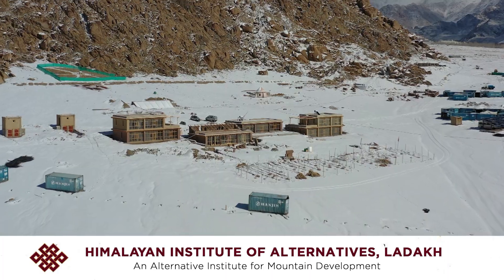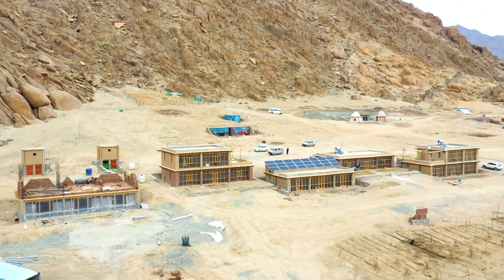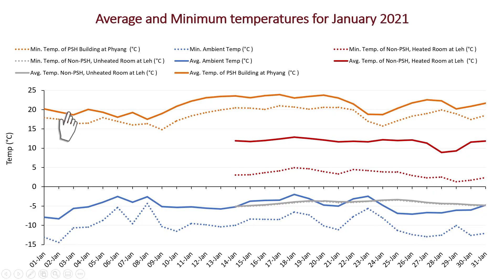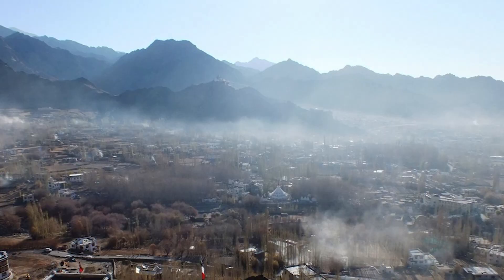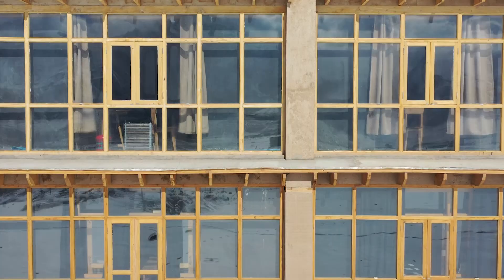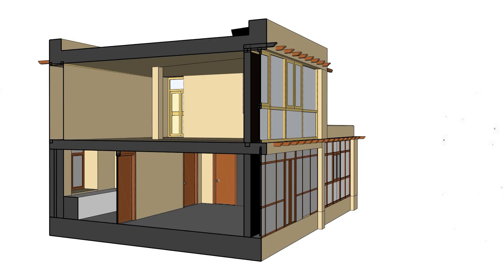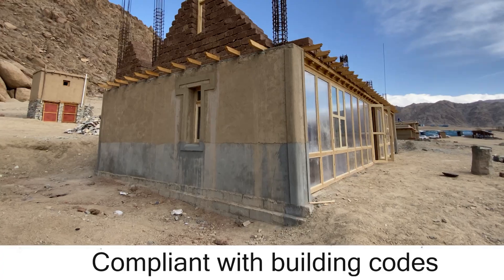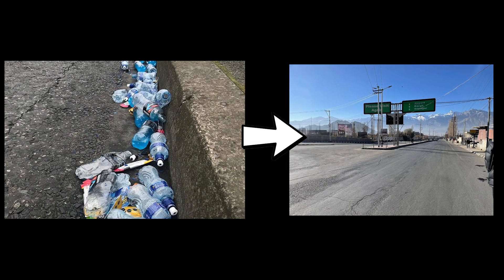Solar Buildings of Ladakh, Here is how it works | Sonam Wangchuk Ladakh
Passive Solar Heated Buildings of the Himalayan Institute of Alternatives, Ladakh HIAL, won the National Energy Efficiency Award on 14th December.
Here I explain the science behind it…

All income from this YouTube channel goes to support projects in Ladakh... not to me or any individual.